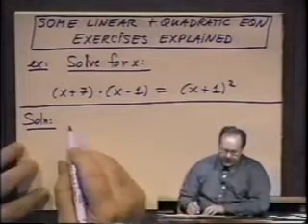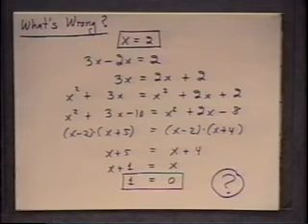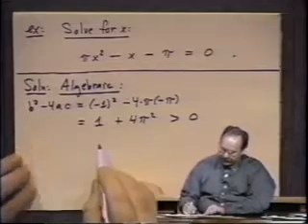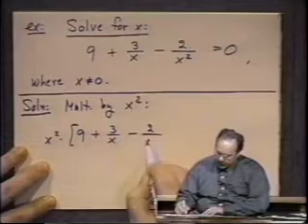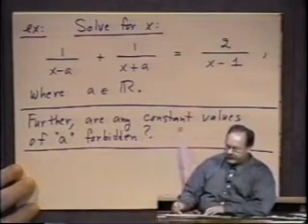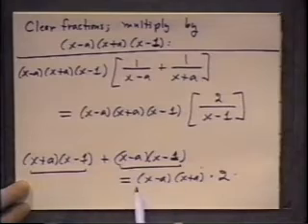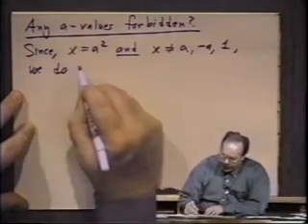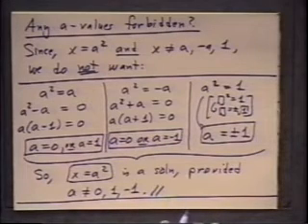College Algebra - Lecture 17 - Equations in One Variable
College Algebra with Professor Richard Delaware - UMKC VSI - Lecture 17 - Equations in One Variable. Some more examples on Equations explained.